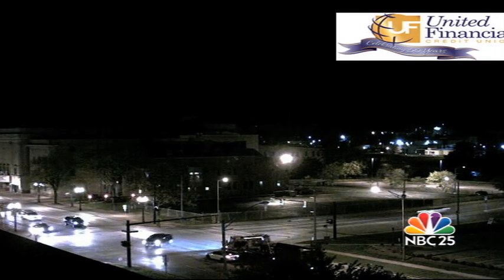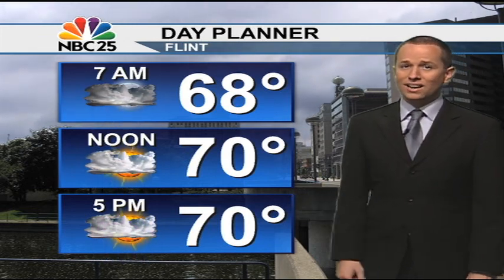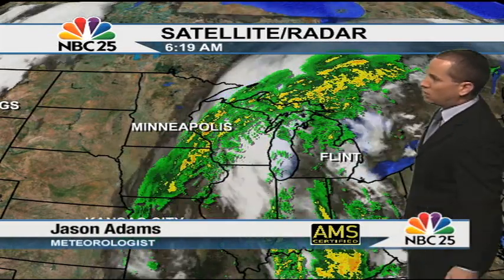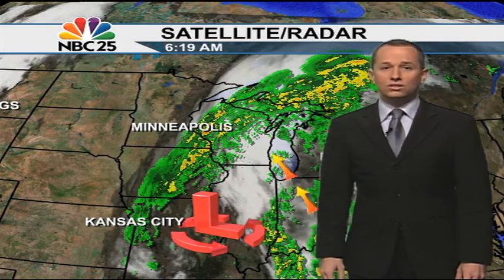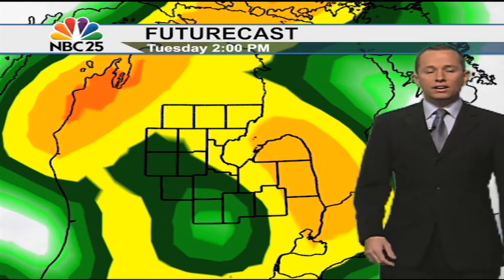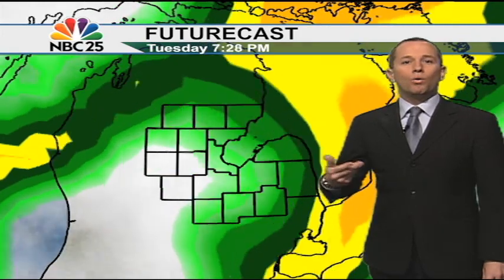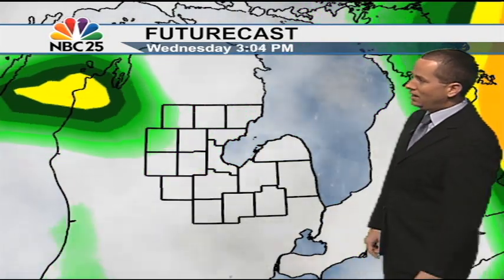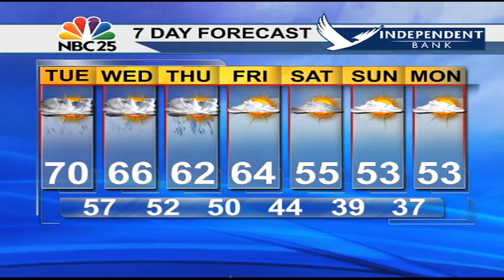Very warm start today, showers & storms this afternoon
Check out the latest weather forecast for Mid-Michigan, Flint, Saginaw, Bay City, Midland from NBC25 Meteorologist Jason Adams.